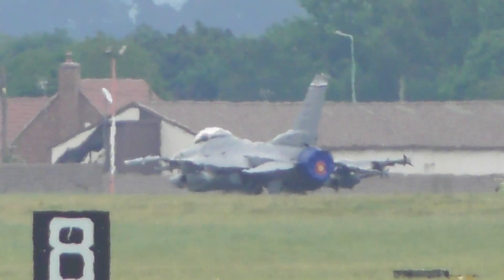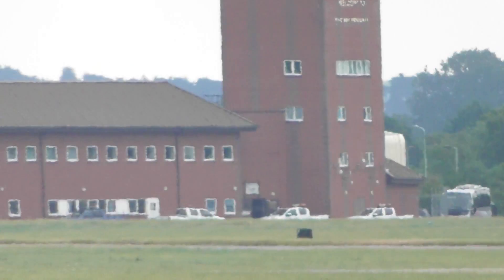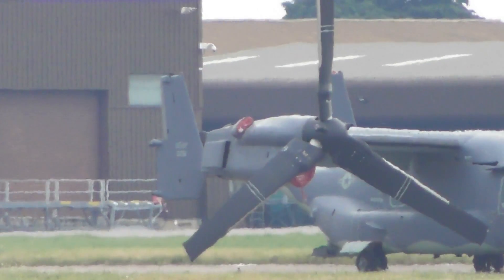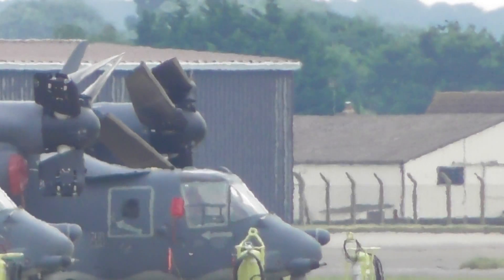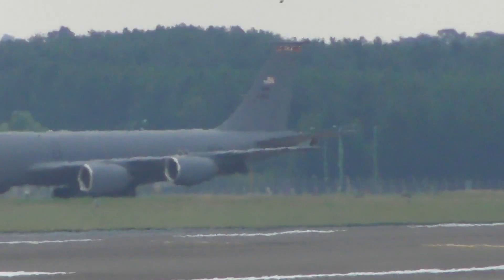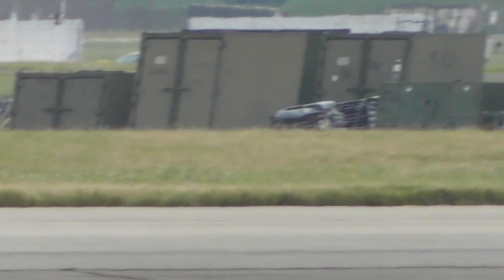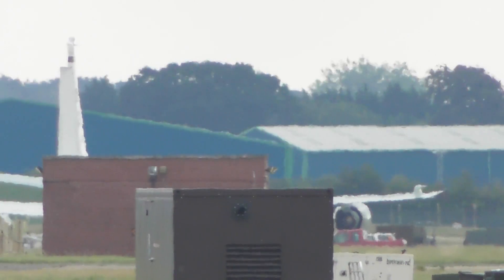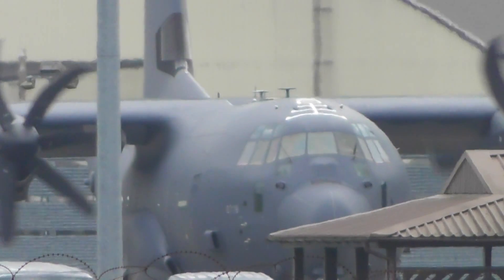good Colorado F16 fighter jets parked etc RAF Mildenhall 5Aug16 1037a